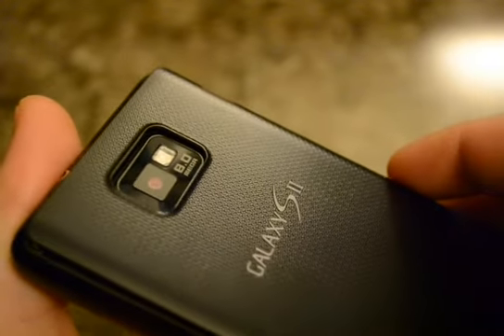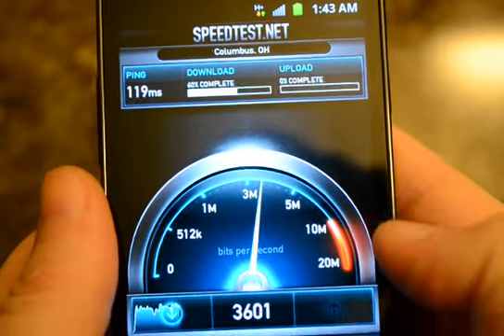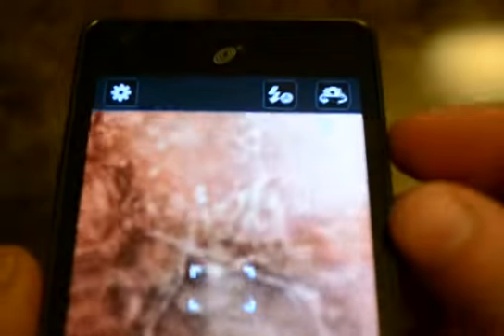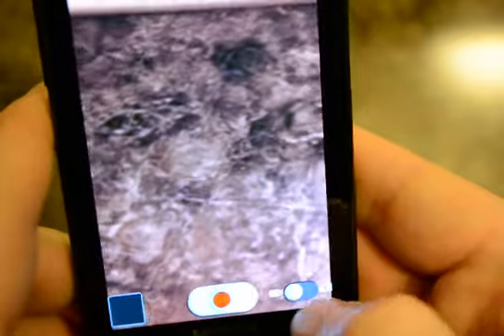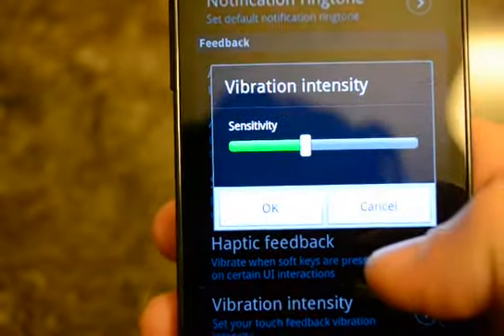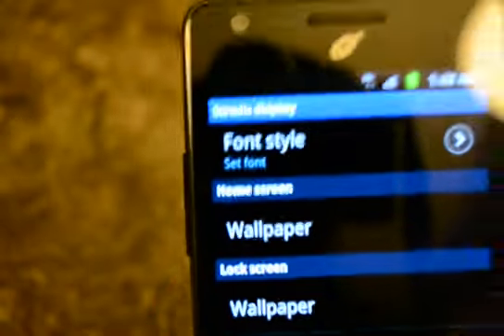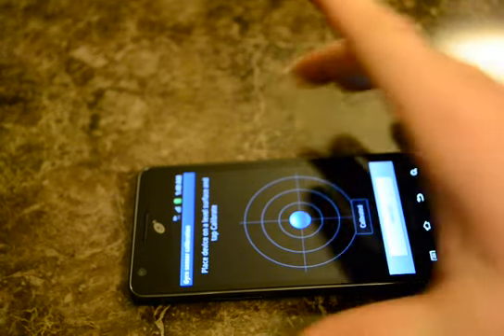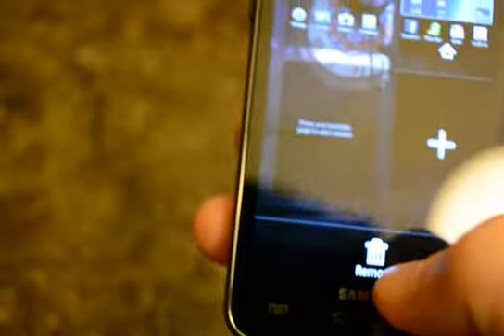Straight Talk Galaxy S2 Review (Video #3)